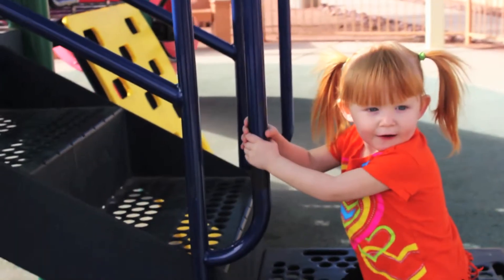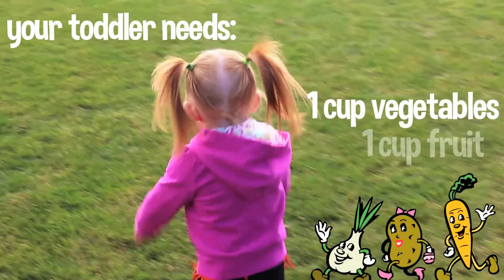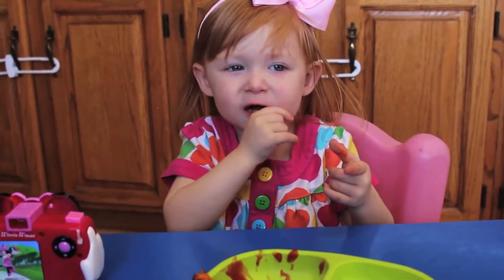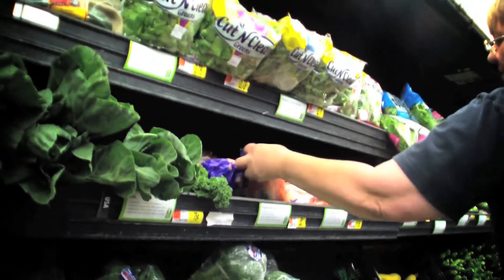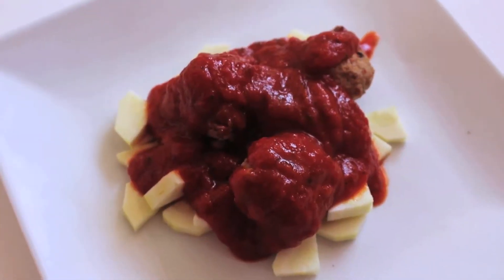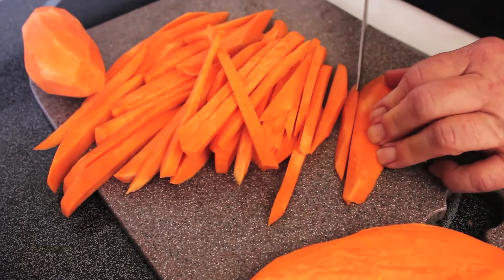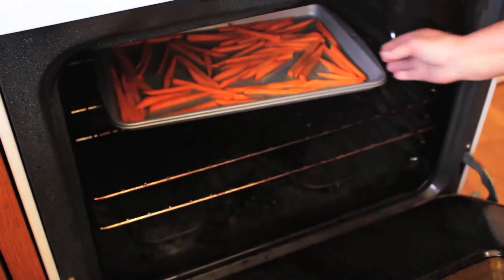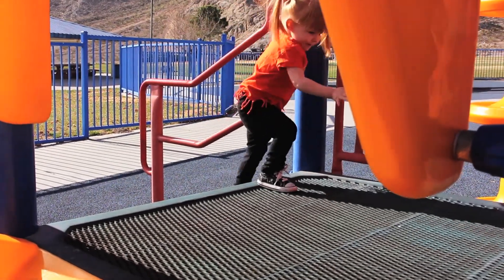How to boost your toddlers vegetable intake! Recipe included!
Getting your little ones to eat their vegetables can be daily battle that get's old quick. Well here are some tips and tricks to make your life a little easier. We've even included a recipe for baked sweet potato fries!

How do you get your toddler to eat their fruits and vegetables?

for more information on how many servings of fruit and vegetables your kids need.

Check our daily blog for more tips and information about the Beanster's Bytes team.

Twitter.com/BeanstersBytes

Facebook.com/BeanstersBytes